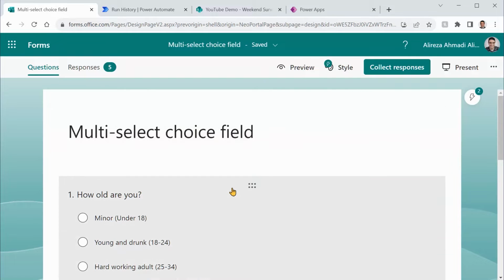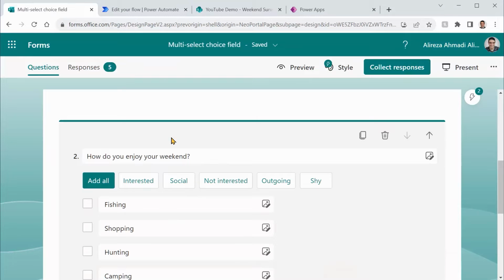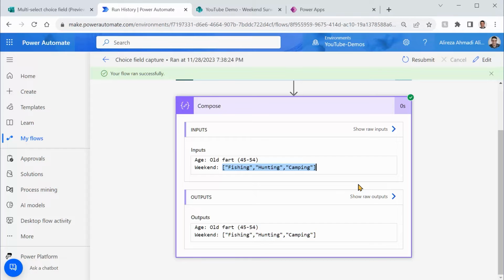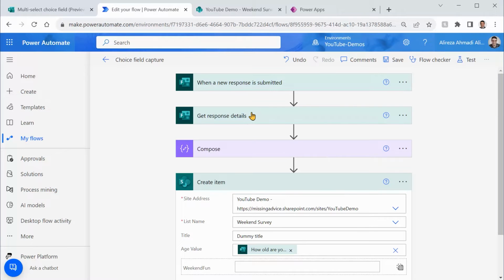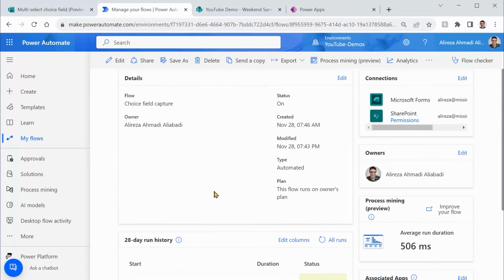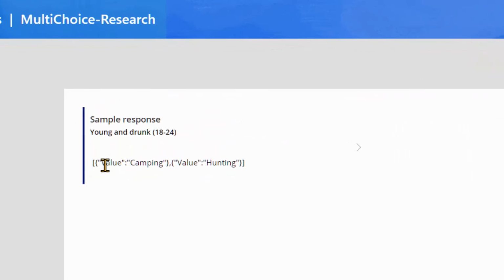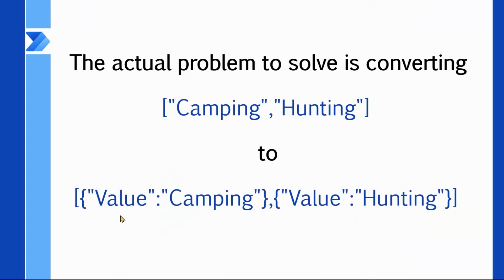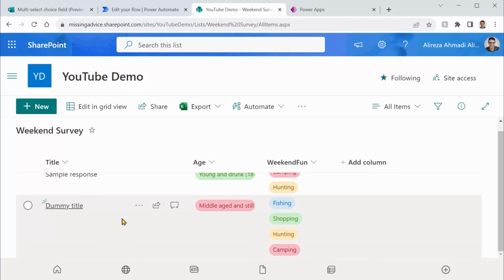Sending multi-select choice from office forms to SharePoint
You have a Multi-select choice field inside Office forms and you would like to capture and transfer it to SharePoint multi-select choice field. In this video you will see the proper way of doing it and also you will learn how you can figure it out on your own.
To enroll in my Udemy courses see below link for discount vouchers

0:00 Introduction
1:23 Setup and initial flow
5:15 investigating Create Item with multi-select choice field
7:15 Converting multi-choice response from Form to power automate array
9:05 Investigating multi-select choice field format in SharePoint
10:22 Converting string array to an array that matches SharePoint choice
13:43 Conclusion